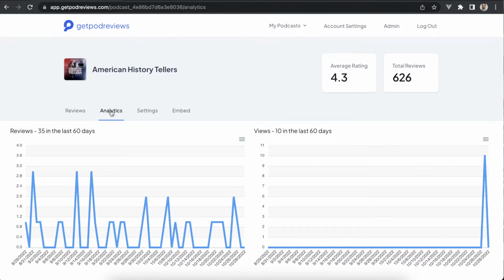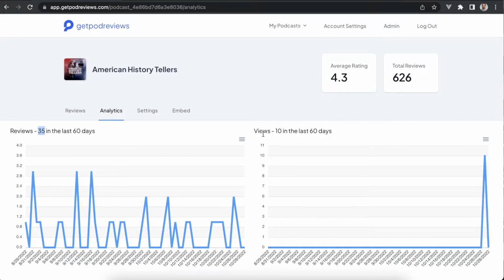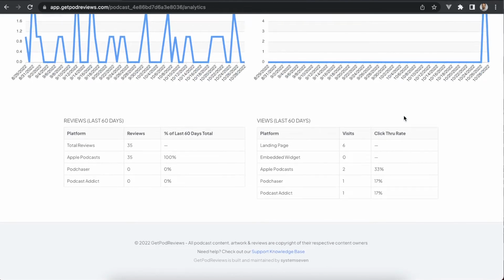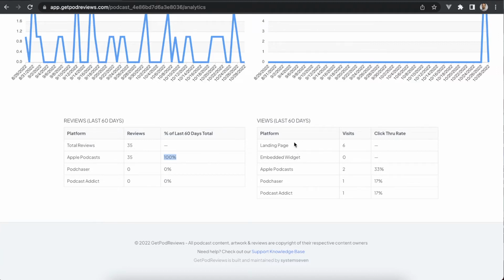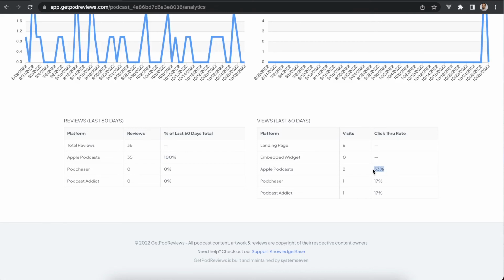Podcast Review Analytics at GetPodReviews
A walkthrough of how to look at your landing page and review analytics at GetPodReviews